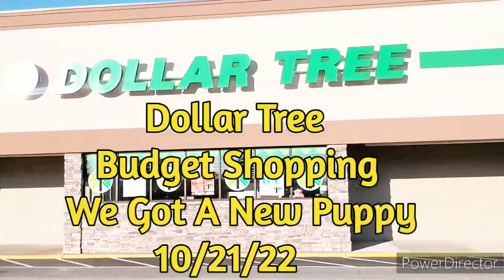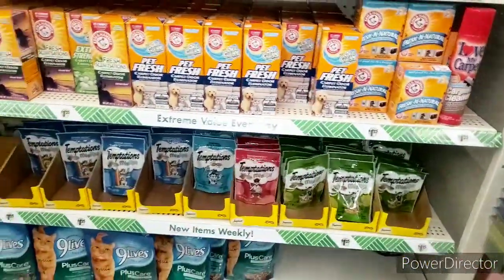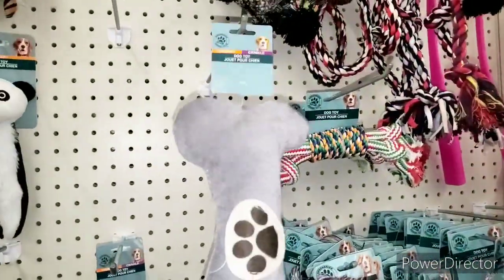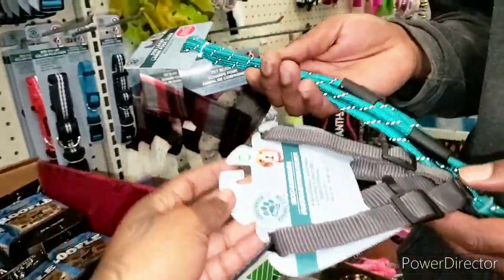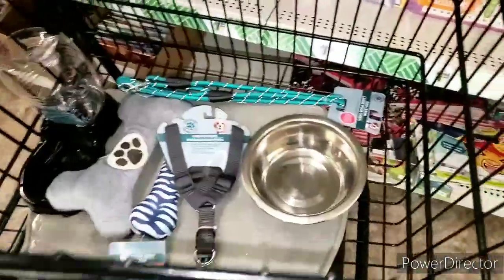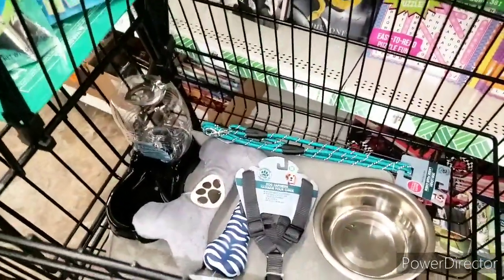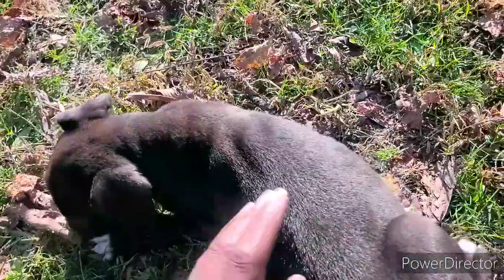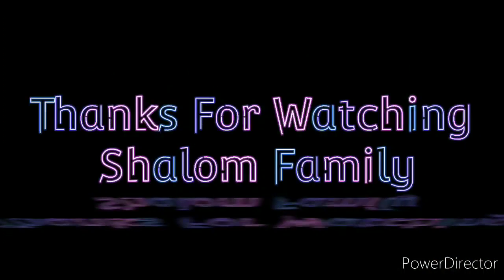Dollar Tree Budget Shopping We Got A Puppy $10 Budget 10/21/22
King channel

King Journey